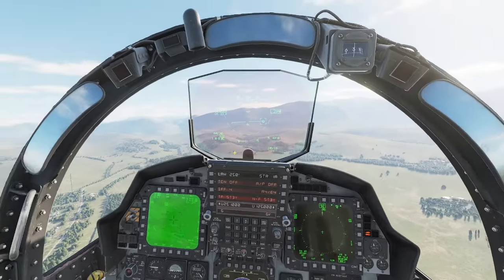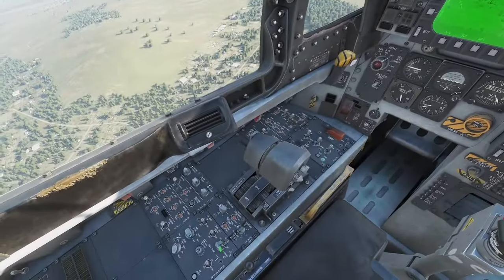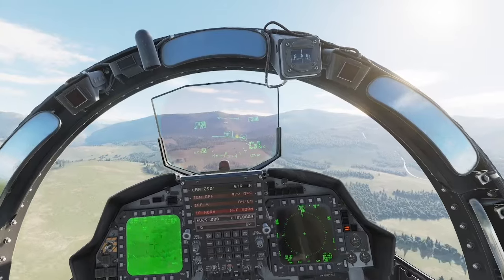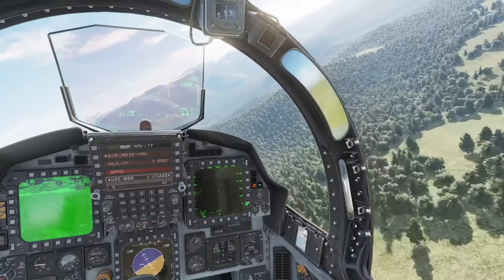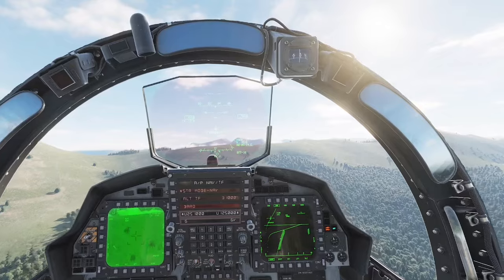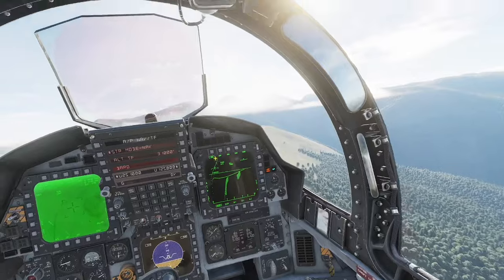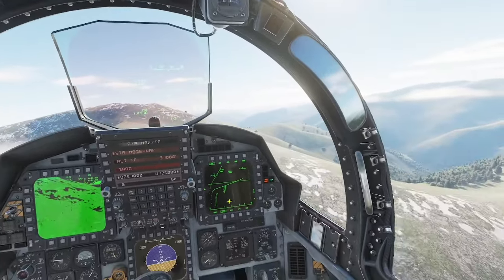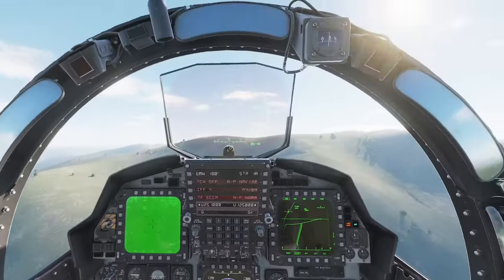F-15e | terrain following radar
Today I jump into the office of the f15e strike eagle to demonstrate the terrain following radar and autopilot so sit back and enjoy.